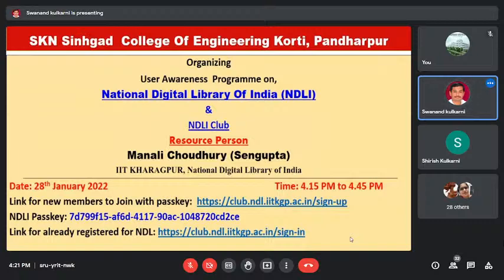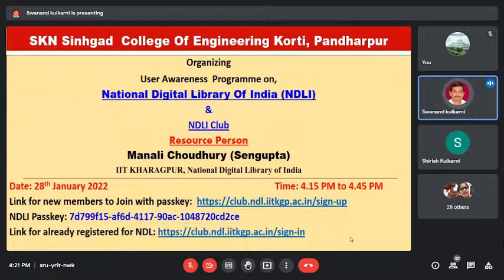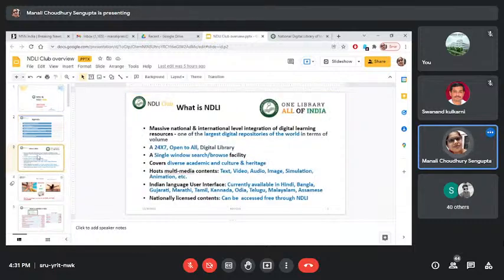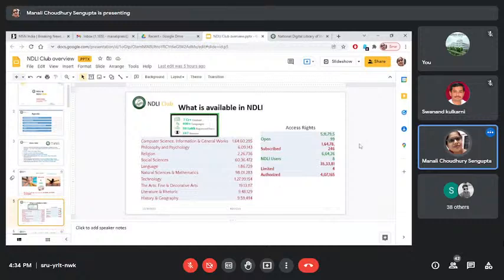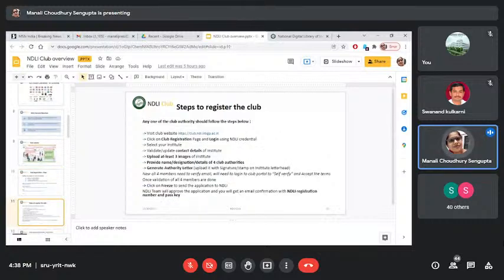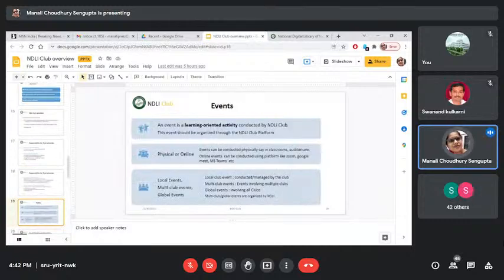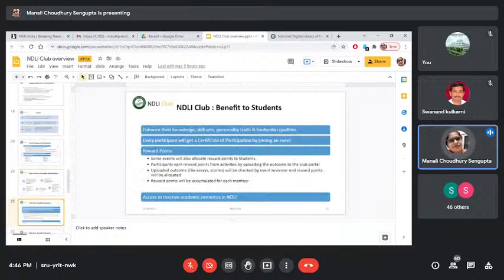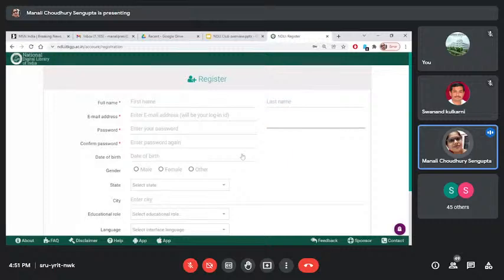User Awareness Programme on, National Digital Library Of India (NDLI) & NDLI Club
Organizing by SKN Sinhgad  College Of Engineering Korti, Pandharpur